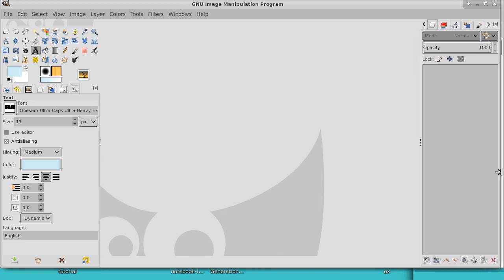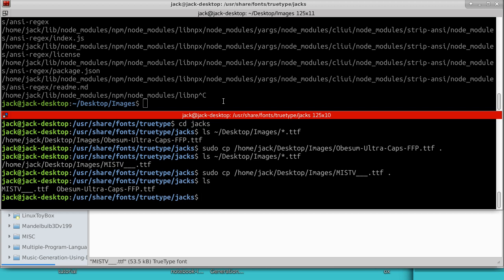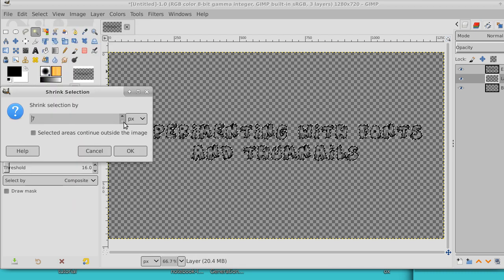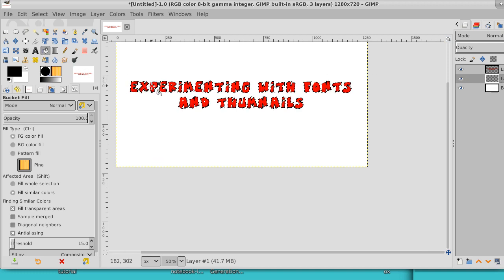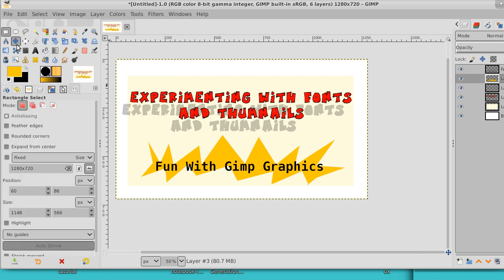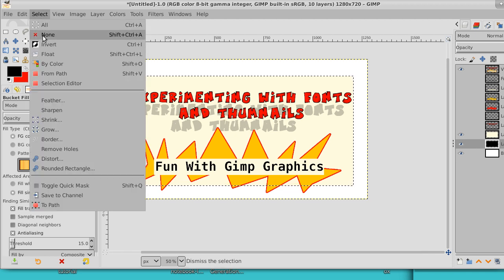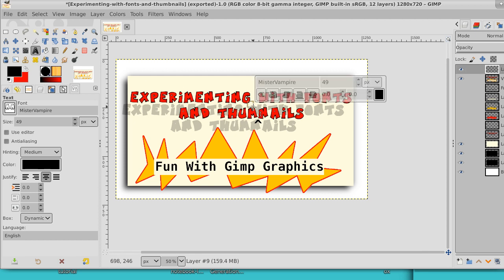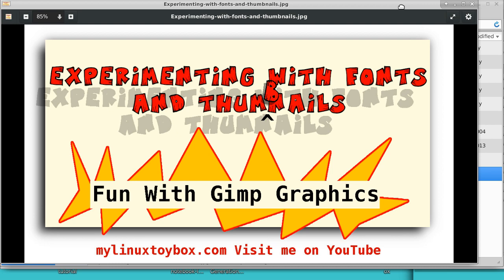Experimenting with Graphics, Fonts and Thumbnails Using Gimp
In this video I am Experimenting with Fonts and Thumbnails Using Gimp. You will see how to drop a shadow, make custom shapes, change fonts and how I covered up a mistake ha ha . This video was created with FFmpeg screen capture. To get free fonts foe commercial use Google :
free fonts for commercial use